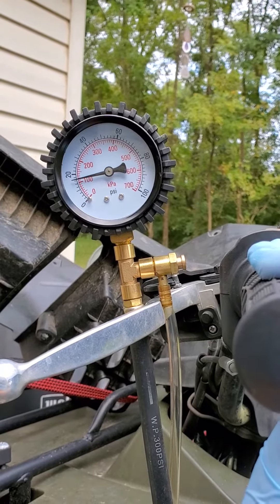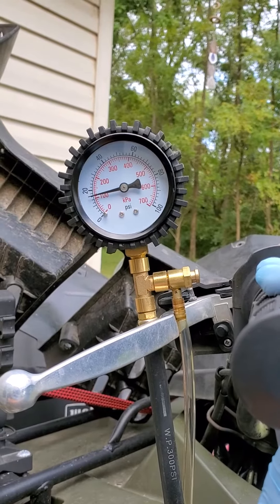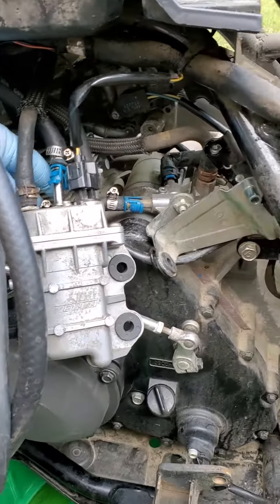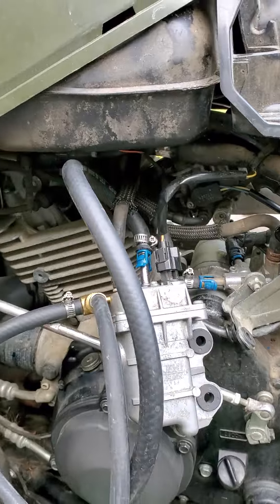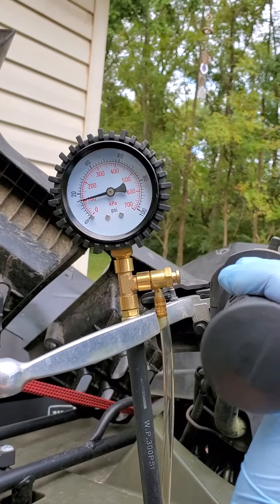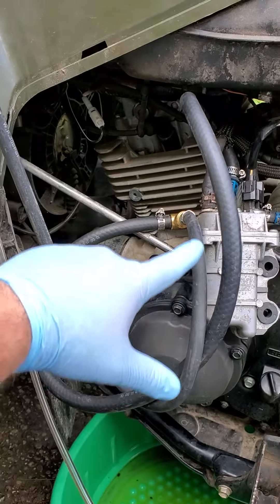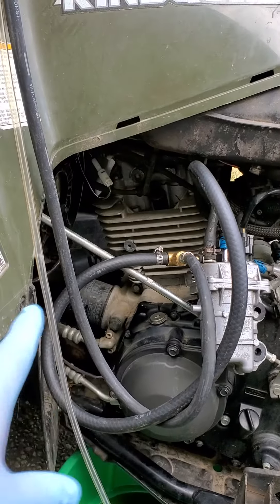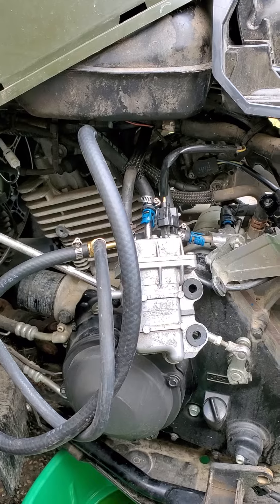2012 Suzuki King Quad LT-A400F L2 4x4asi No Start and/or Rough Idle PART 2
So after putting a fuel pressure gage into the system I found that the All Balls Racing rebuild kit that they sell FOR THIS EXACT MODEL was only producing 16 to 18psi. The service manual calls for a minimum of 42psi +/-2psi.
I have been chasing this problem for 3 weeks. The first thing I did after removing all the contaminated fuel, flushing the lines & tank, and cleaning the injector was to rebuild the pump. Never would I have thought the pump was NOT producing enough fuel pressure. So I spent 3 weeks doing research and checking voltages and resistance on all the electrical components that feed into the Fuel Control Unit thinking they must be the problem. My next step was to check fuel pressures incase my Fuel Regulator was bypassing. Imagine my frustration when I connected the fuel pressure test kit only to find the pump was never producing the pressure it was supposed to be designed for! To verify this I even closed/clamped off the fuel regulators over pressure return line while cycling the machines on off switch.
All Balls Racing rebuild kit part number 47-2053 that cost me $75 from my local atv parts supplier (and is non-refundable after you install it) was not spec.ed correctly for my atv!